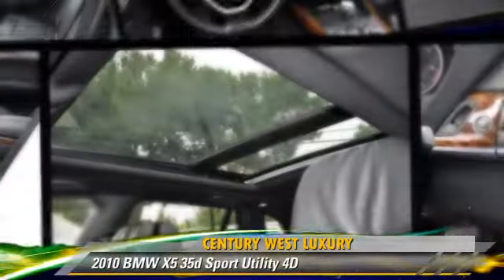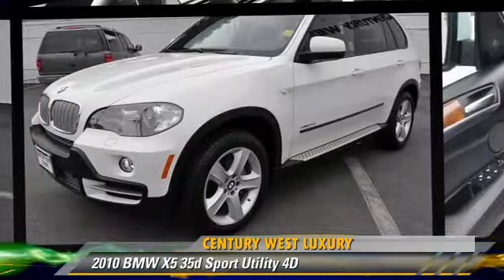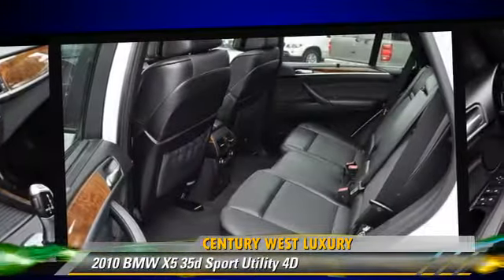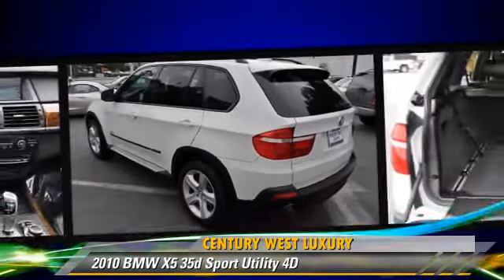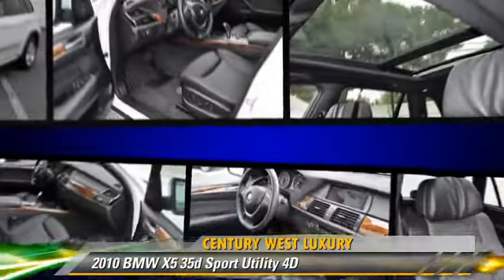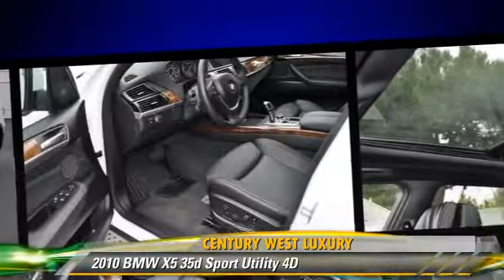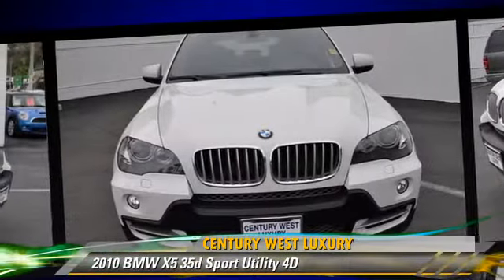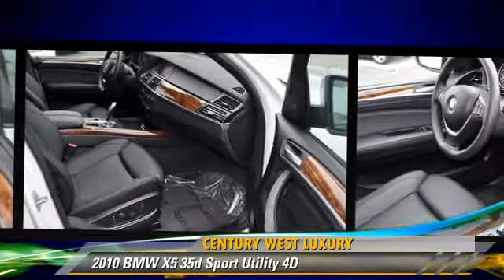Century West Luxury, Studio City CA 91604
[DFIN:2:2081080:I:D04979BB:131ca0fdc890]